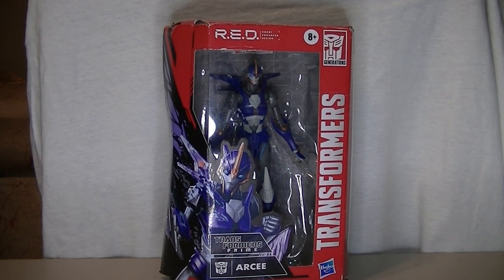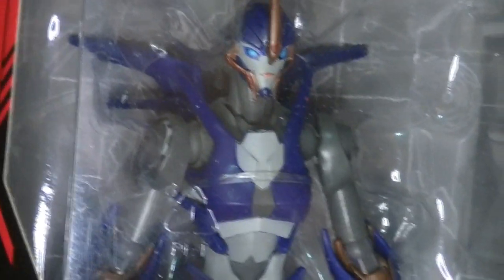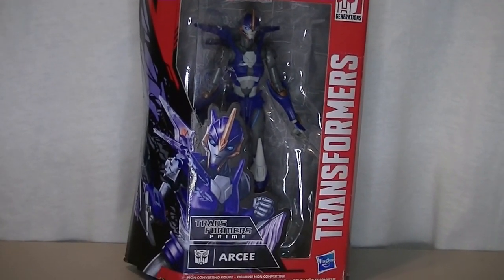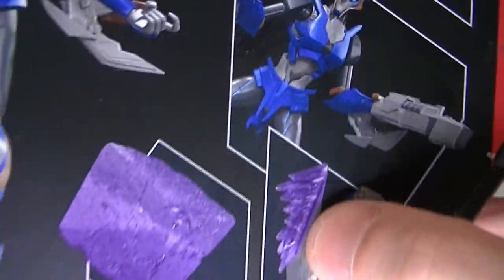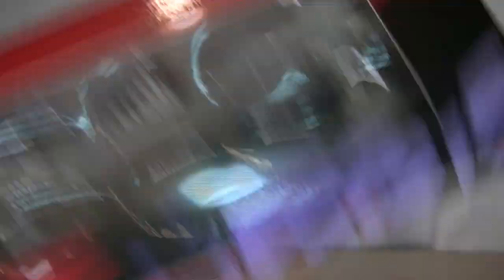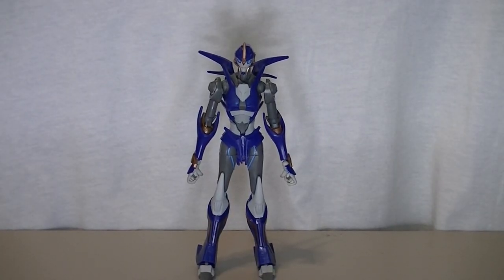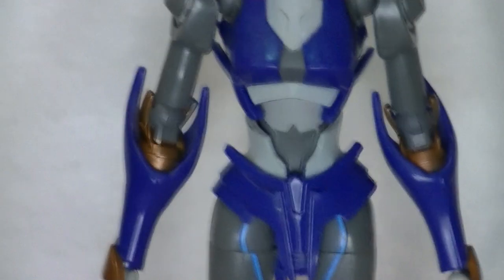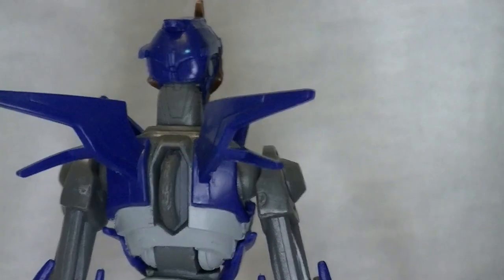Wakeangel2001 Review RED Arcee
It's actually amazing how bad this figure really is, and from what I understand this quality is actually typical of the RED line.